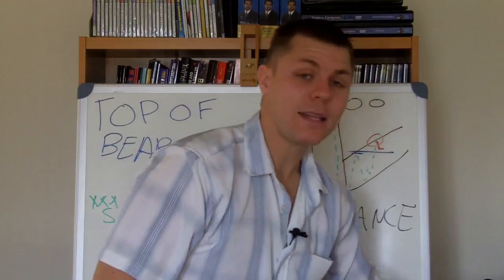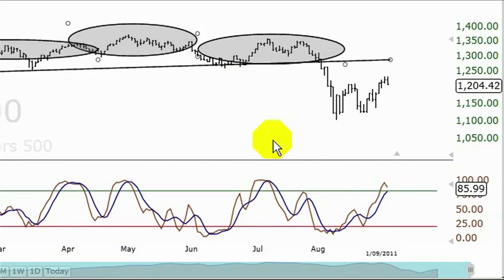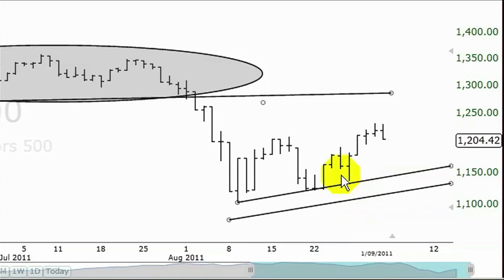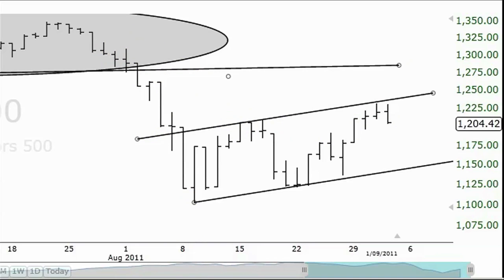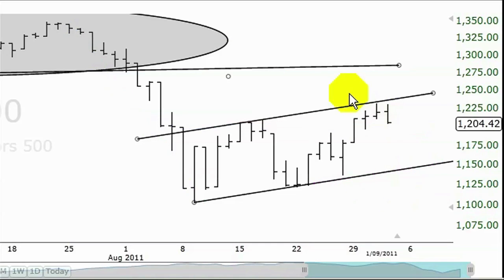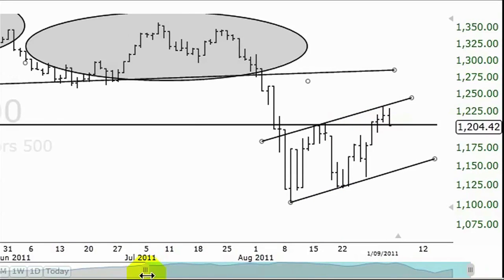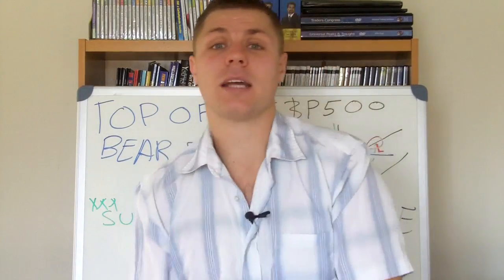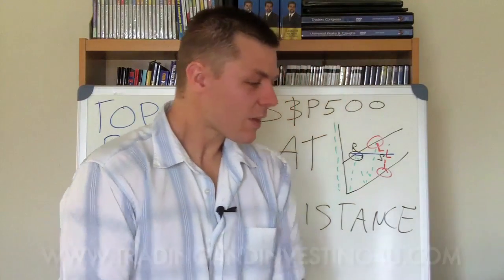Market update on the emini S&P 500.. Very interesting patter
in this video John showing you exactly whats going on in the Emini S&p 500 market.. Bear flag , support ad resistance and more.